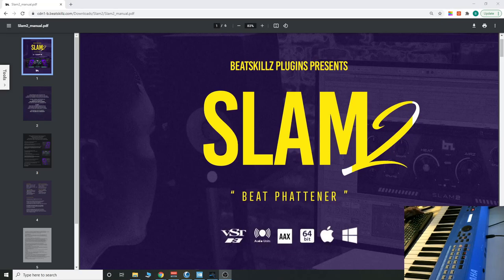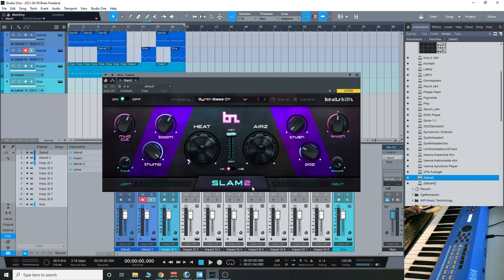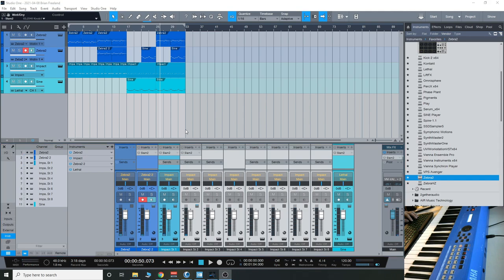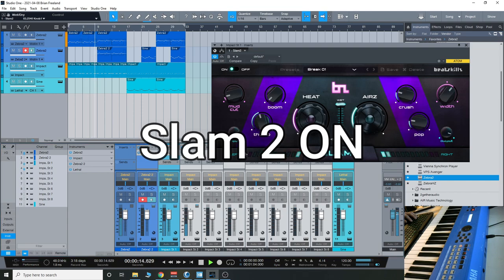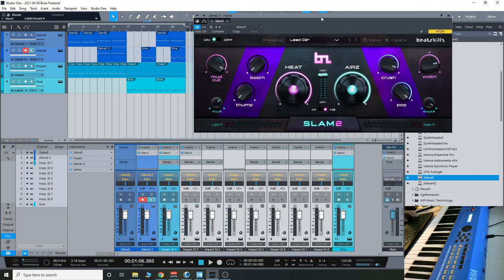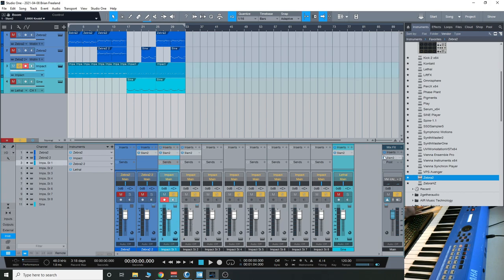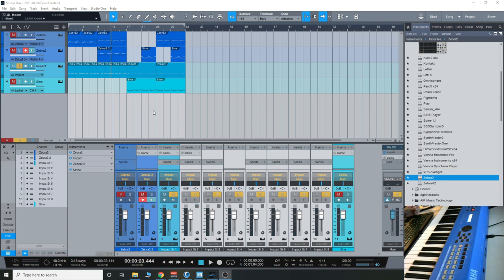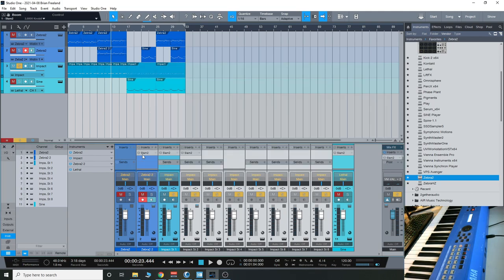Checking out Slam 2 from Beatskillz - Audio Plugin Deals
For those of us who can get easily overwhelmed with complex plugins and want to simplify the process and focus on making music instead of tweaking knobs, this is a great choice.

-Thump (variable Q and low peak filter) and BOOM (sub-harmonic generator) give you clean, hard hitting bass instantly.

-Mud Cut removes unwanted low frequencies to clean up your mix.

- Heat adds musical saturation (two seperate types) to add color and enhance your overall mix.

-AIR adds sparkle and shimmer to the high frequencies

-POP is a compressor based on the 1176 FET limiter.

-SMASH is an inflating limiter that increases your output levels without the peaks.

-Stereo Widener expands the stereo image.